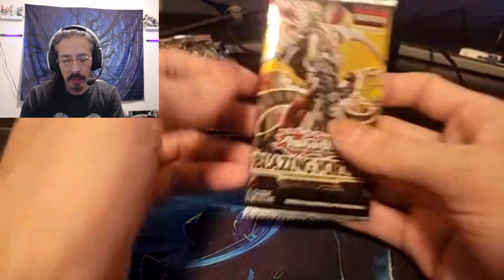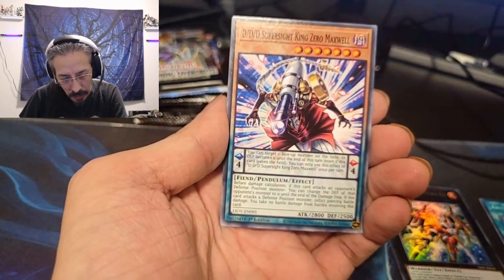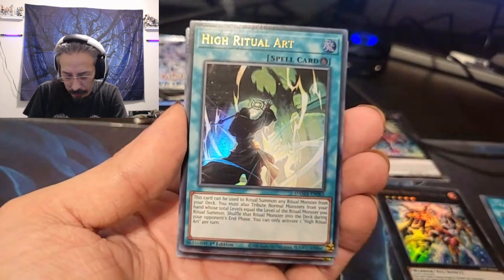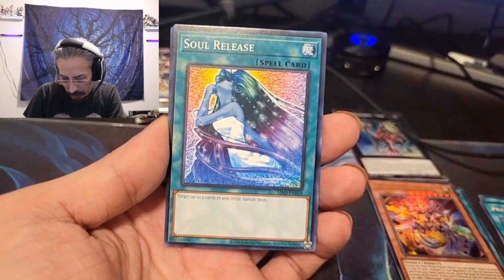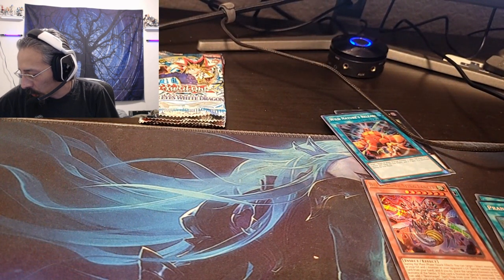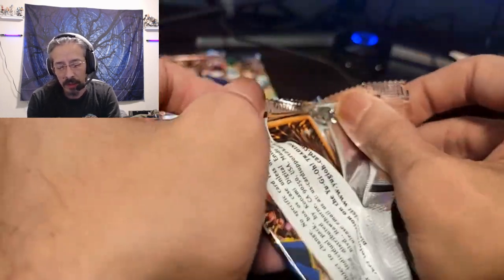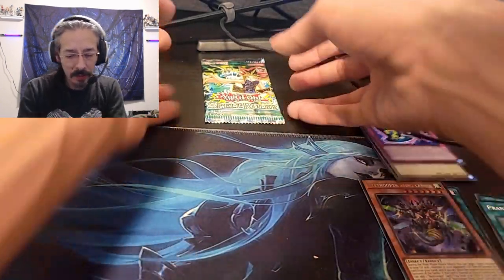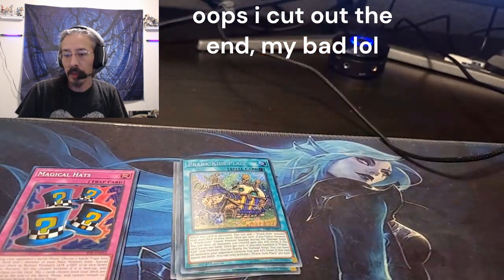Welcome to Hatchet Gaming!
This is the first of many uploads. Lets get into some shiny cardboard!